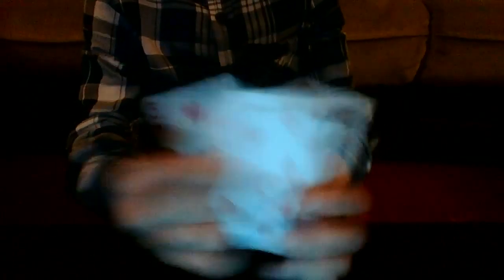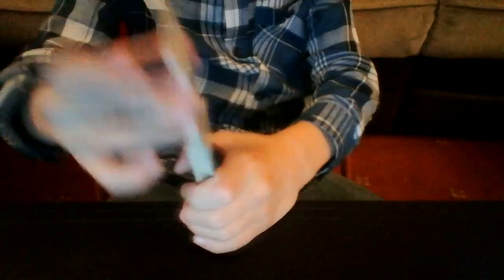REAL LIFE MAJIC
sorry about the last trick